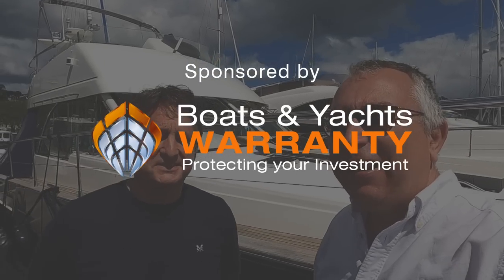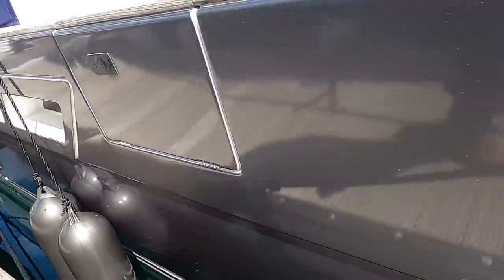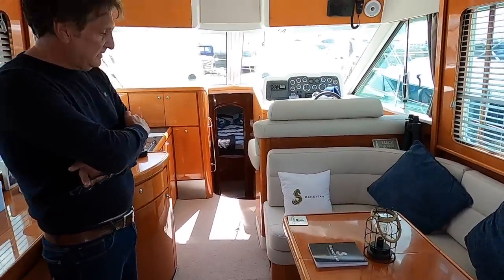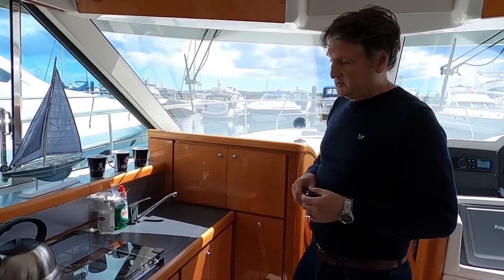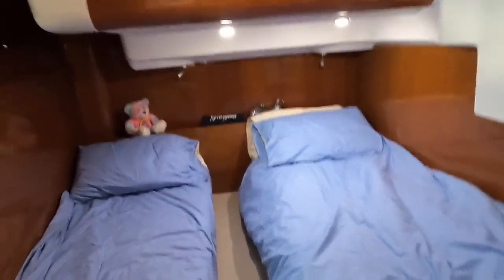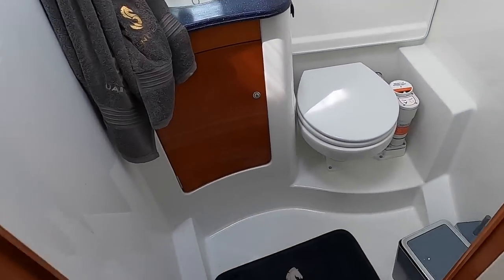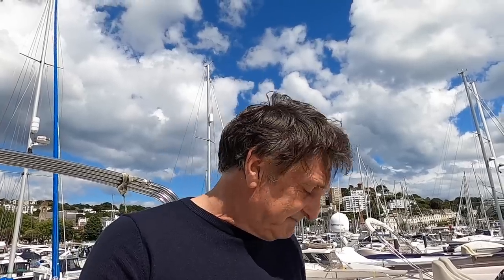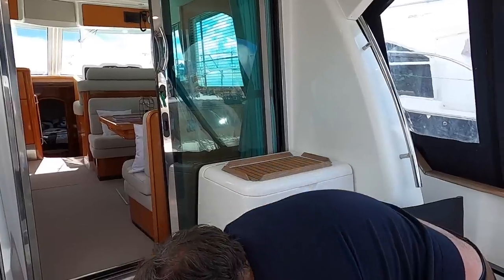Meet The Owner : Beneteau Antares 13.80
Rob has just bought this beautiful Beneteau Antares 13.80, and invited me down to the marina to take a look.